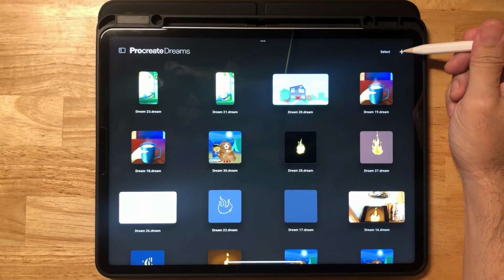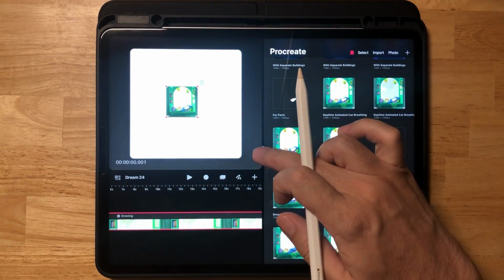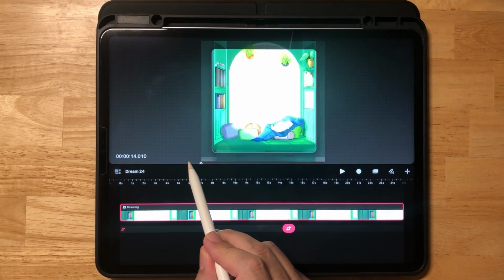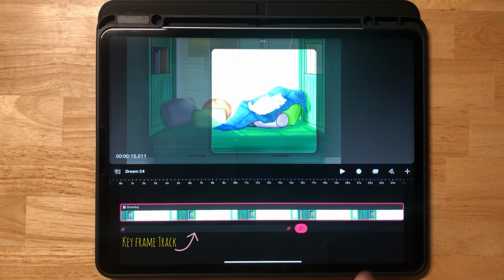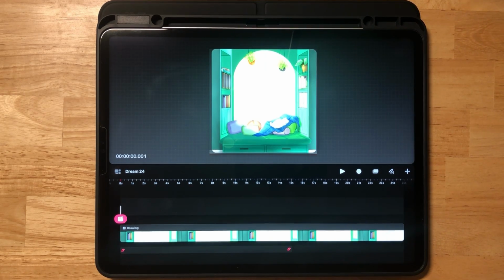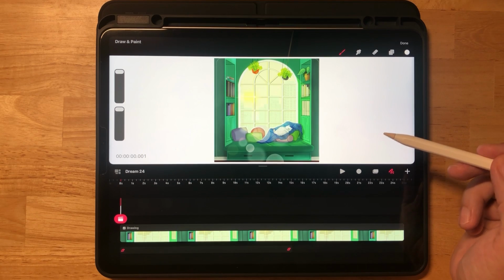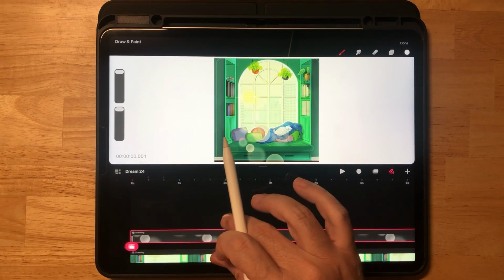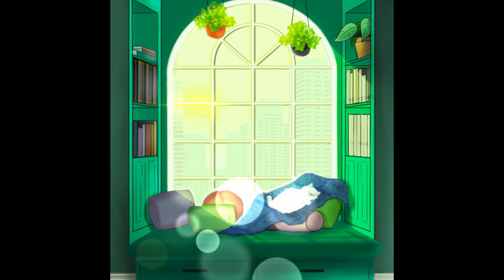Procreate Dreams Level Up Tutorial -Animate Sunlight!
In this Procreate Dreams Level Up Tutorial, learn how to animate sunlight in any sunny illustration!  This will create a more cinematic look to any of your animated scenes!  Even though this is a "Level Up" tutorial, it's still for beginners.  If you've already learned the very basics of Procreate Dreams, such as importing from procreate and the basic functions, then this tutorial is for you!    Have fun and let’s "Level Up" with Procreate Dreams together!

Early Summer by Tokyo Music Walker

 • Early Summer — Tokyo Music Walker | F...

🎶Track info
Title: Early Summer
Artist: Tokyo Music Walker
Genre and Mood: Chill + Lo-fi

 • Tokyo Music Walker - Early Summer
YouTube Music:

📧Contact the Artist:
- Tokyo Music Walker: